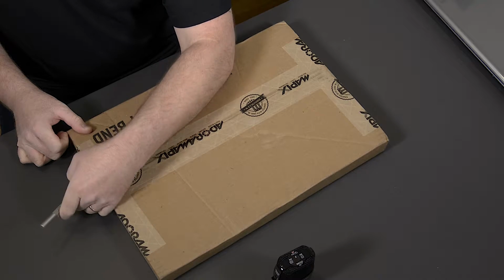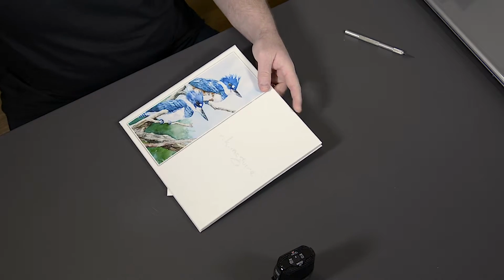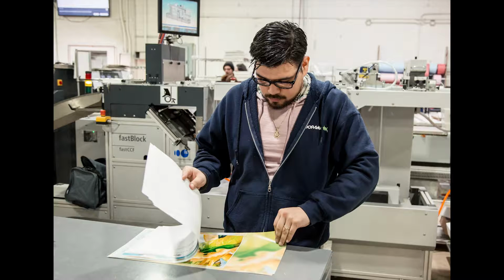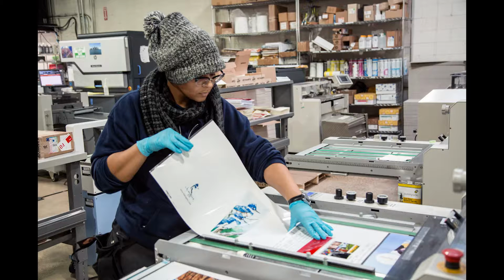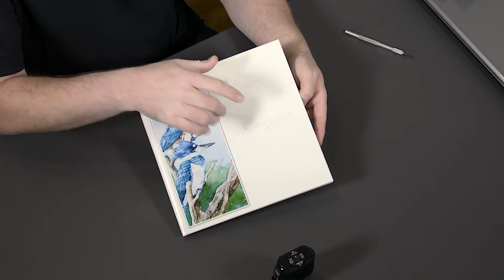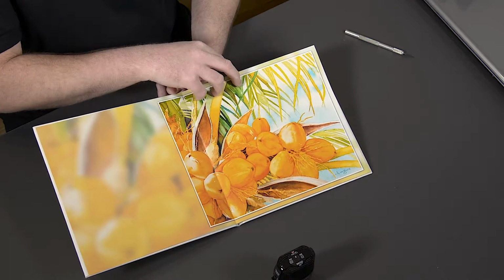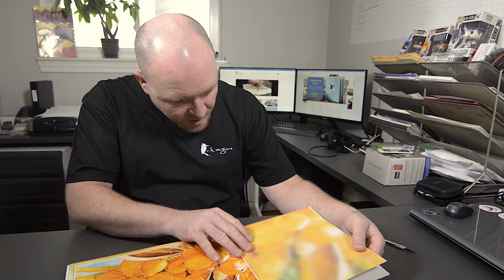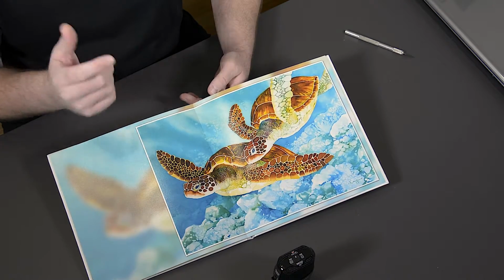Unboxing an AdoramaPix Linen Photo Book w/ Watercolor Paintings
I unbox a 10" x 10" AdoramaPix photo book for my friend Keith.

Video by Mark Hicks